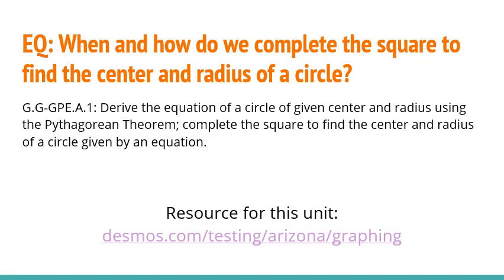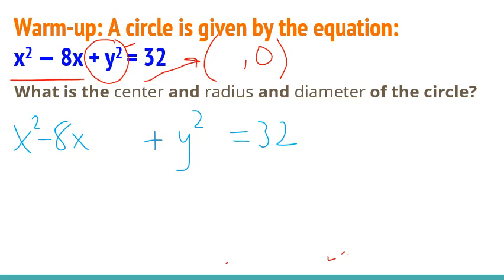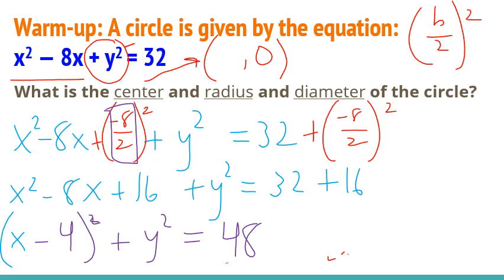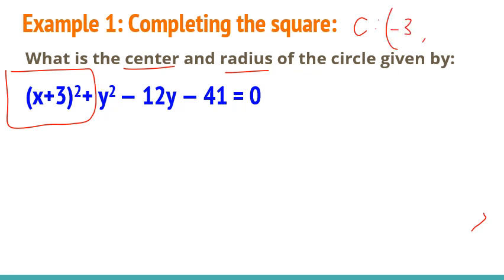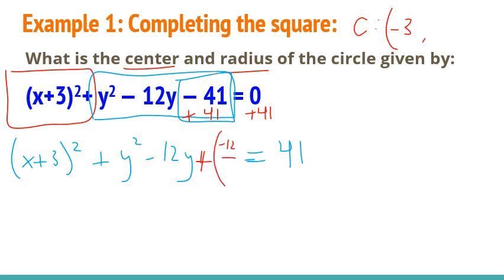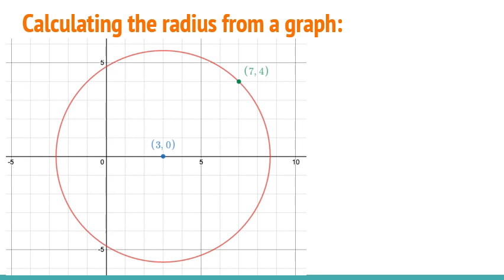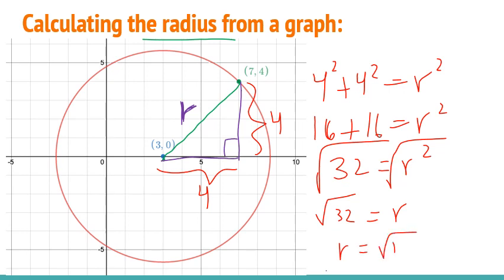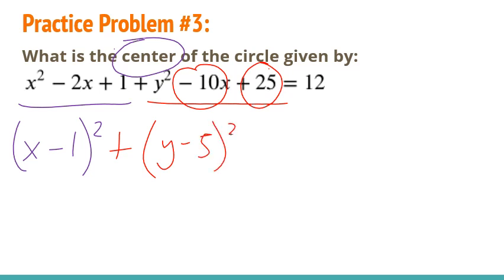Completing the Square in Circle Equations Part 2_Distance Learning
Use this video to gain more insight on when and how to complete the square when working with an equation of a circle.